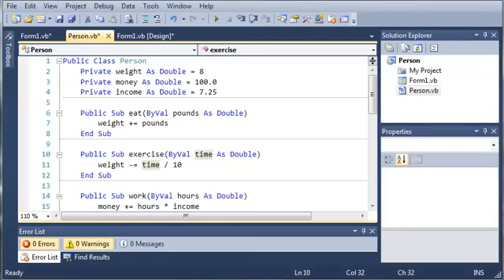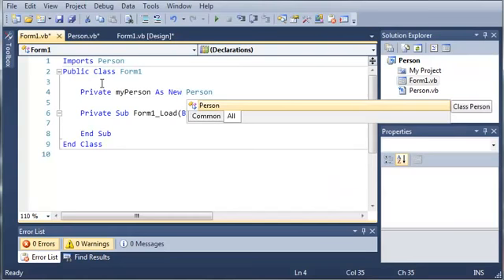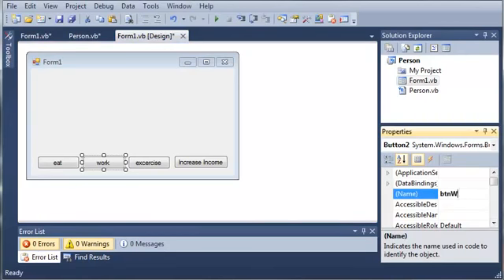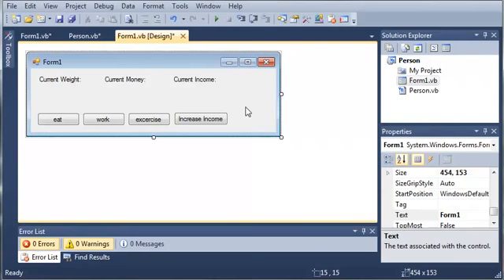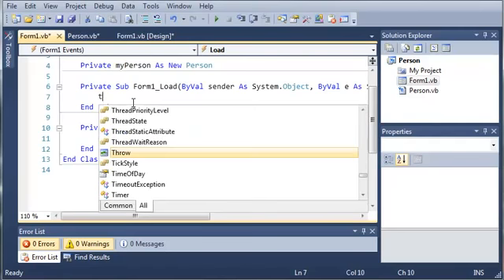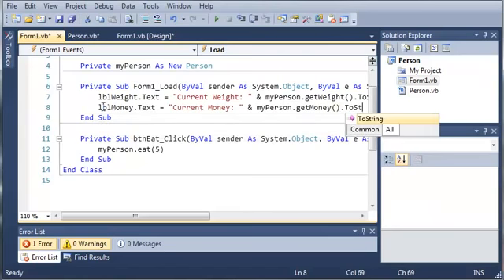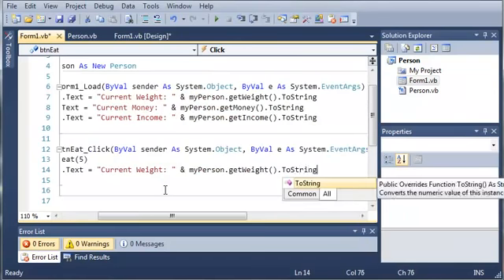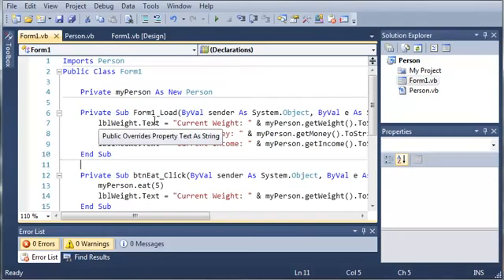Visual Basic Tutorial 92 Person Part 1